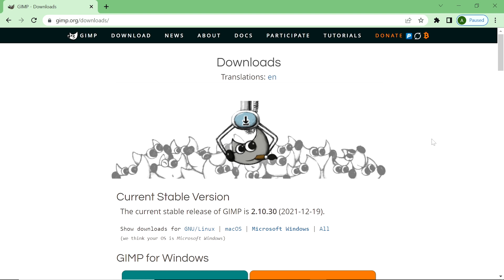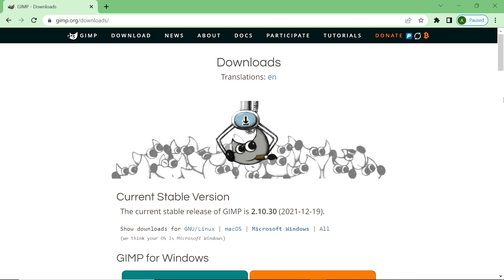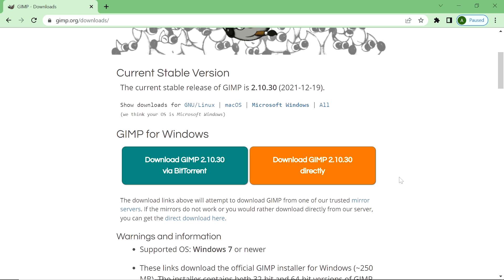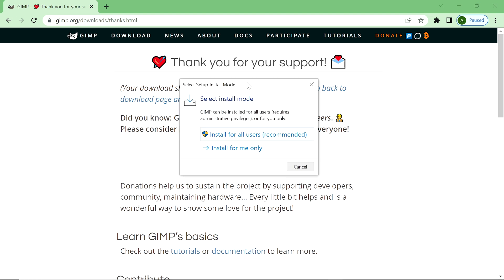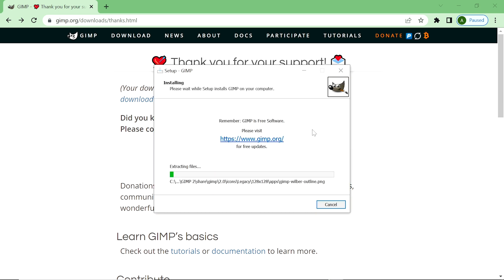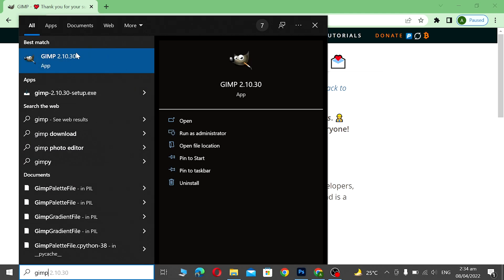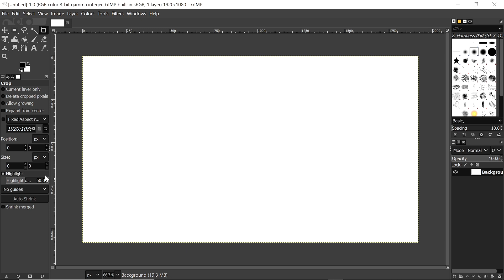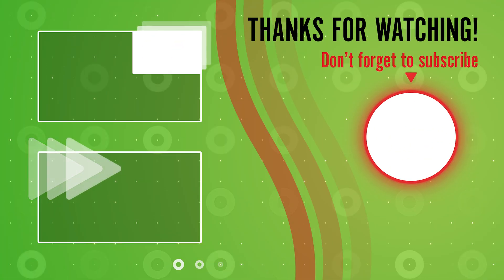How to Install GIMP on Windows 10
In this video, we learn about how to download and install the latest version of GIMP software on windows 10. GIMP is a free raster graphics editor. It is also the best Adobe Photoshop Alternative.

Link to download the latest version of GIMP